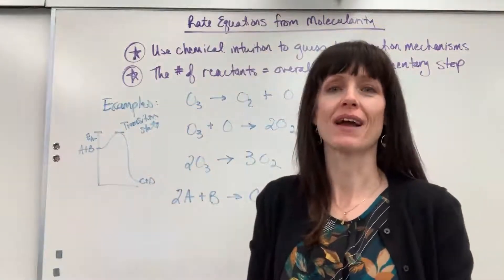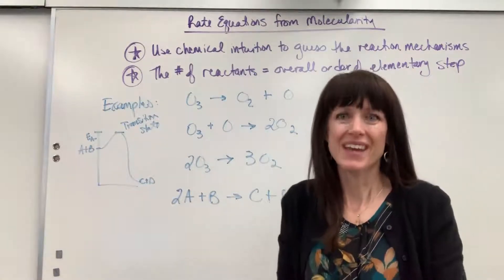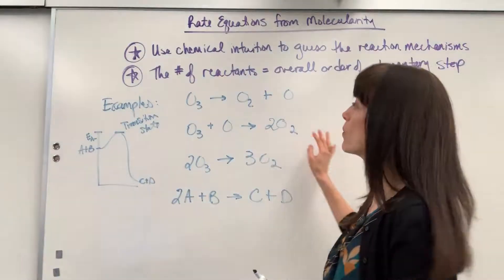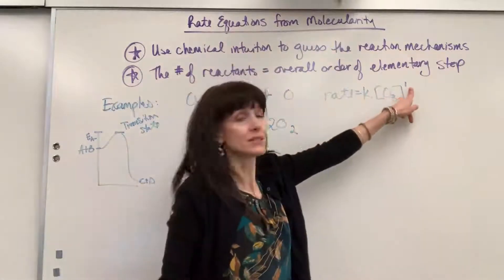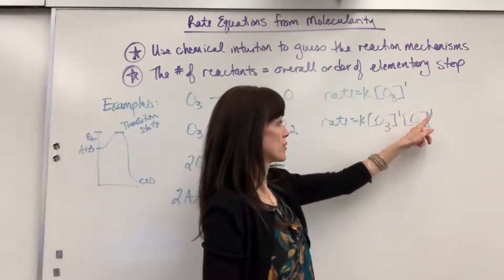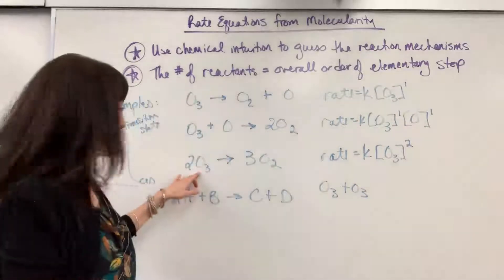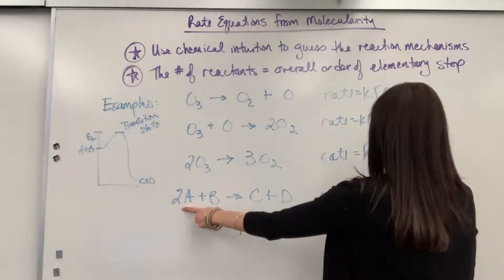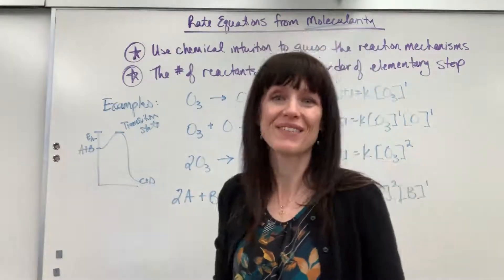Rate Equation (Law) for Elementary Steps (Molecularity)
How to write the rate equation (law) for individual elementary steps (molecularity).